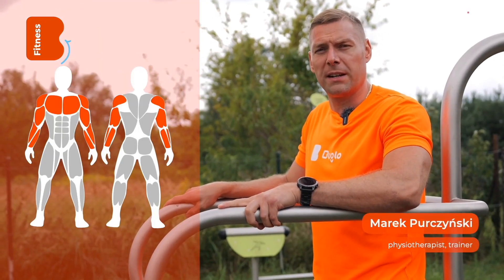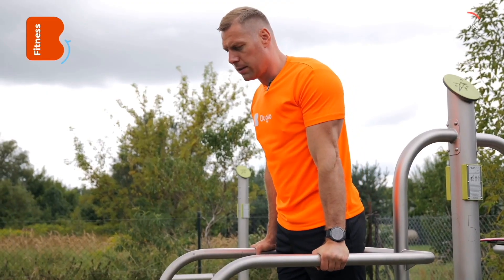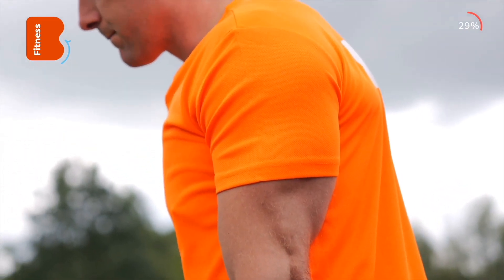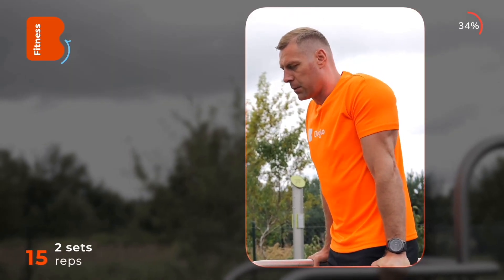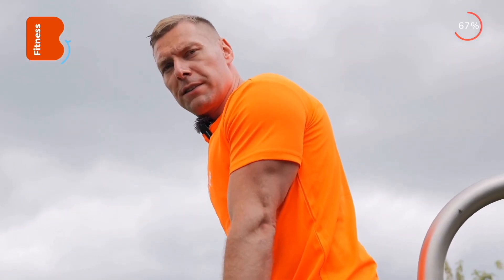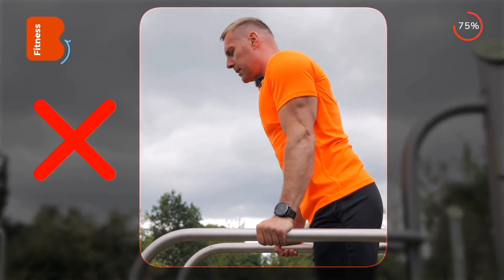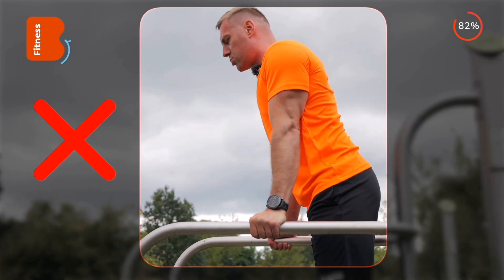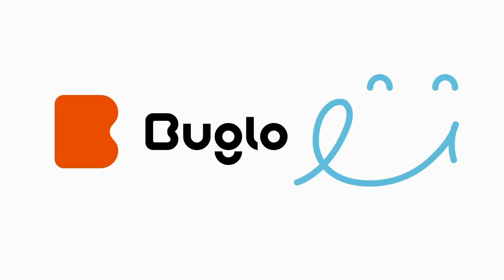🟠 Dip station 7814 - see how to exercise!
Train with Marek Purczyński at the Buglo gyms! Discover how to make the most of Buglo’s outdoor equipment. Marek shares tips on how many repetitions to do and highlights common mistakes to avoid. Get inspired to be active outdoors!